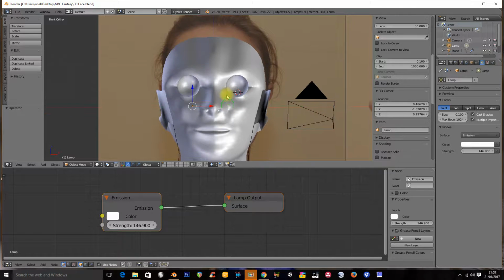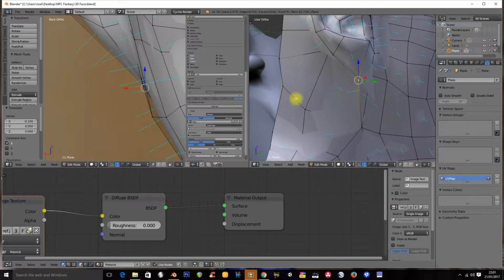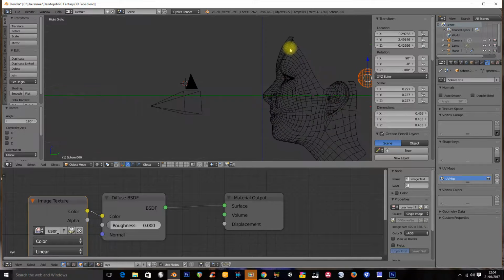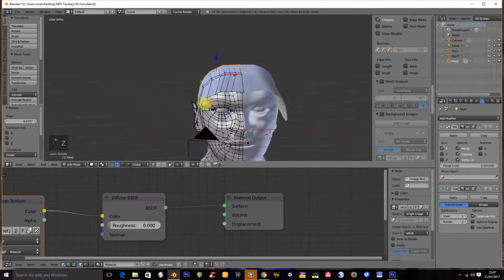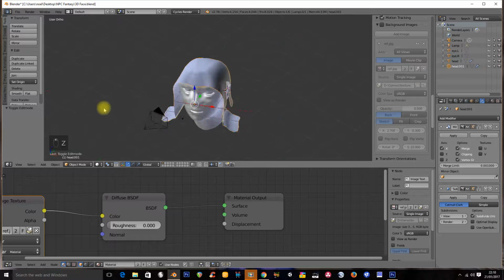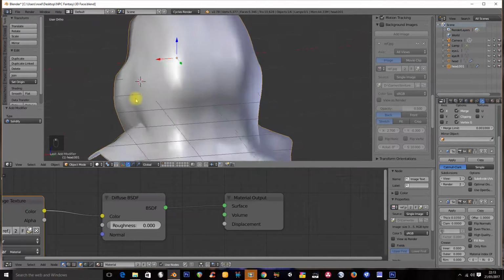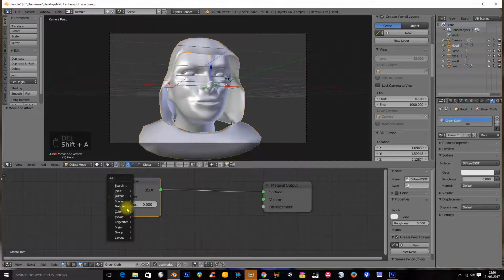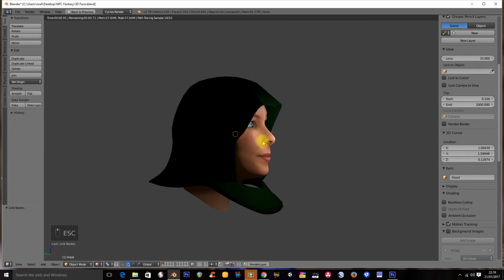BIFE Game Design Human Character Hood